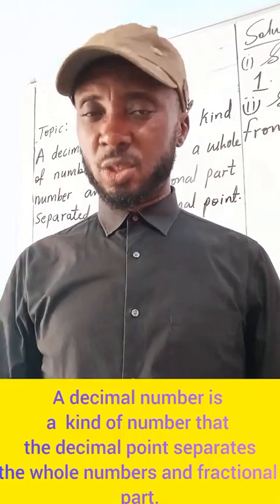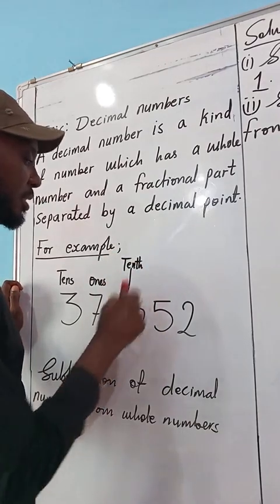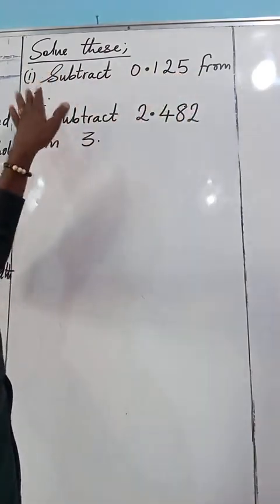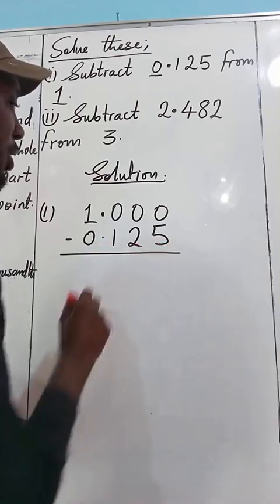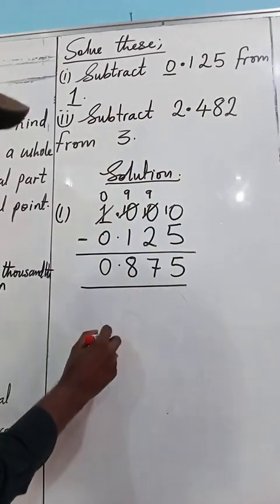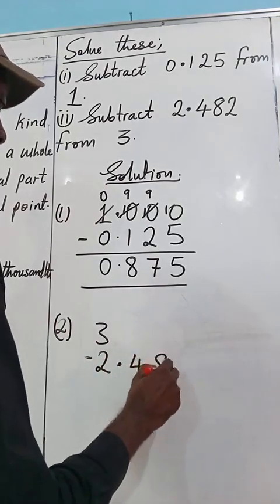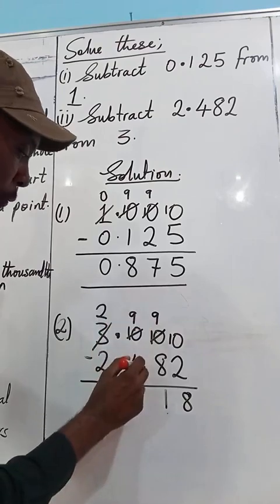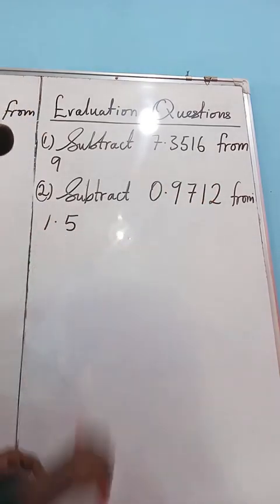subtraction of decimal numbers from whole numbers.